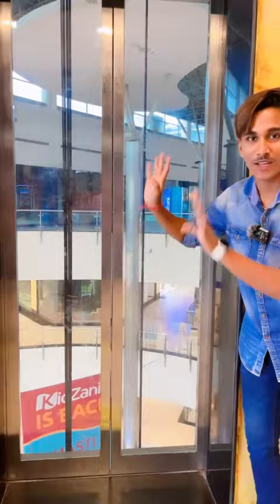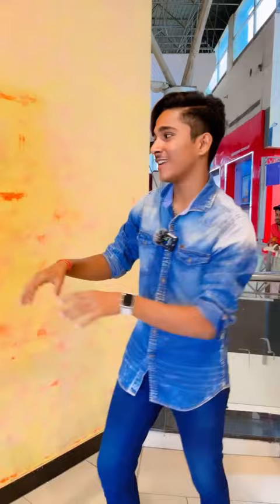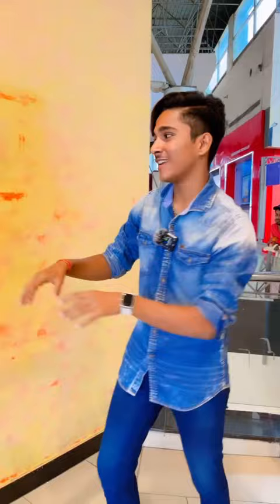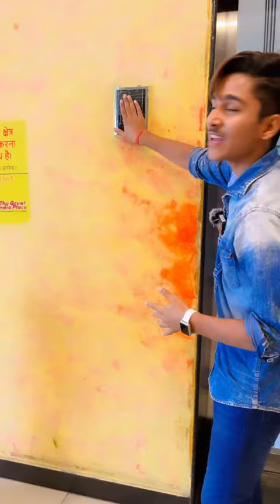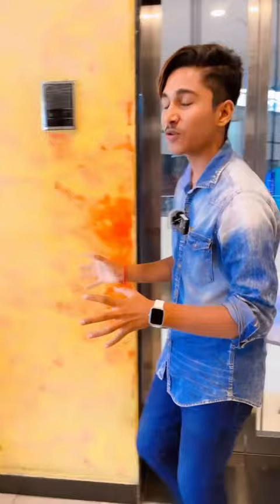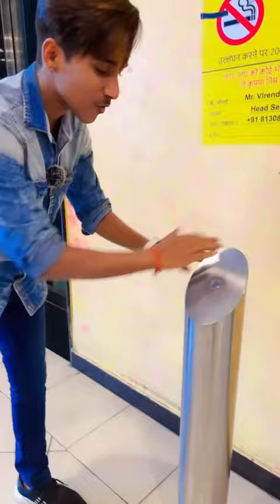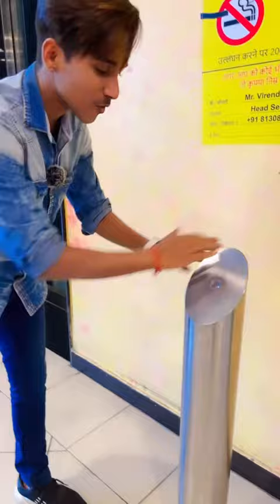GIP Mall Noida lift 🤔